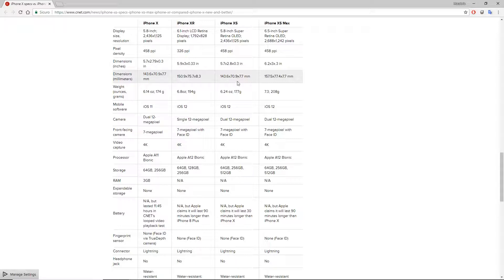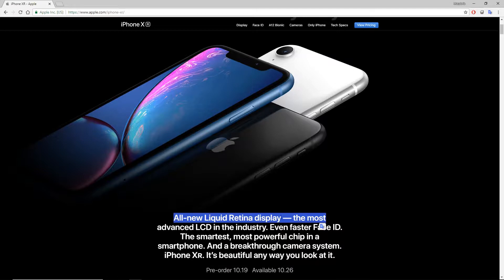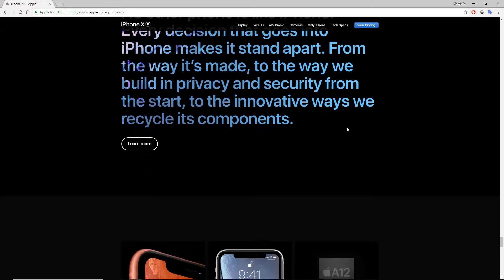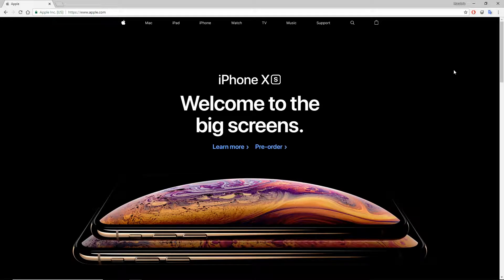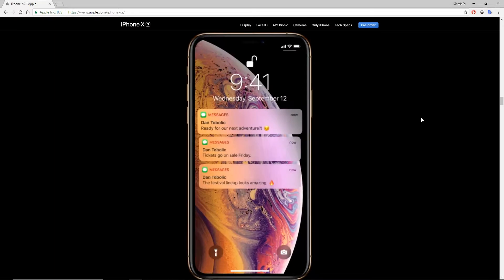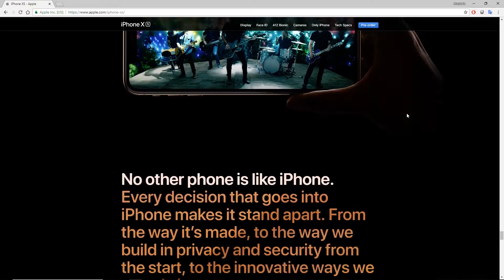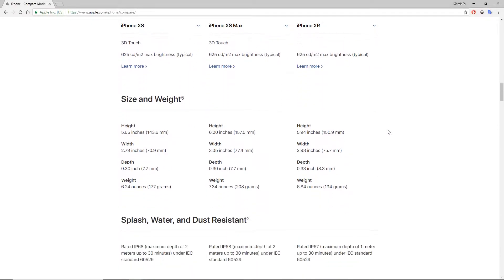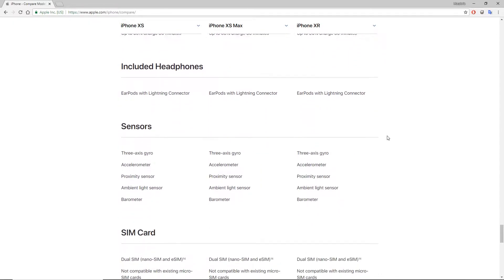Iphone XS Iphone XS MAX Iphone XR overview and opinions.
My opinions on the new Iphone XS, XS MAX and XR coming out from Apple this September.